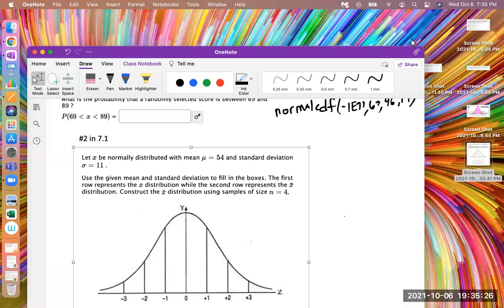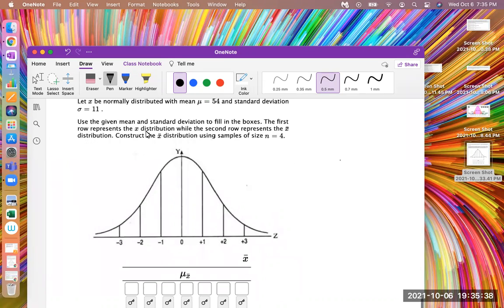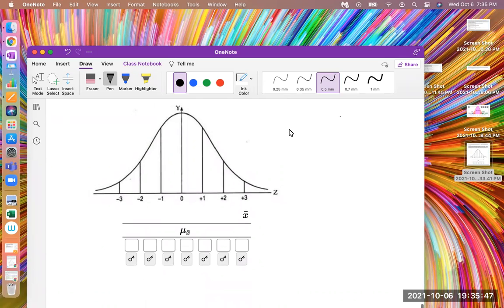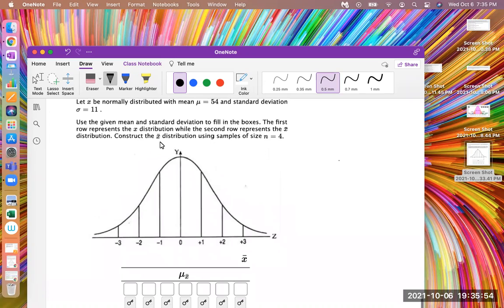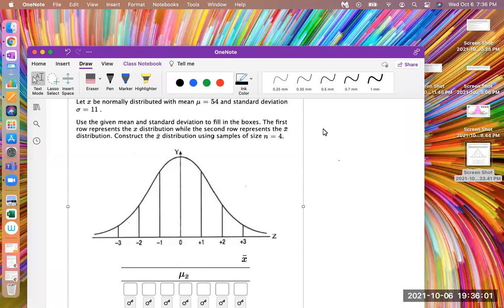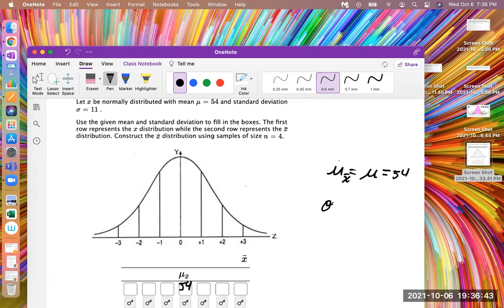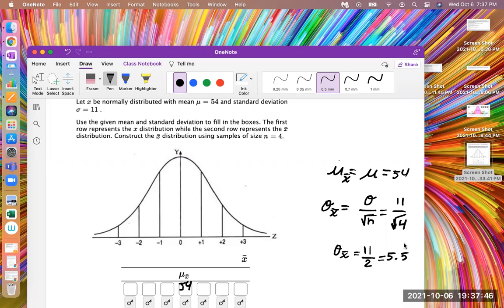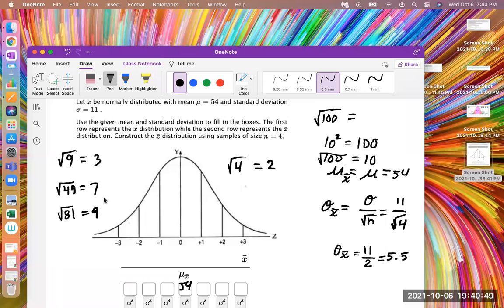Label normal curve with xbar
Label normal curve with xbar (Os 7.1.2)